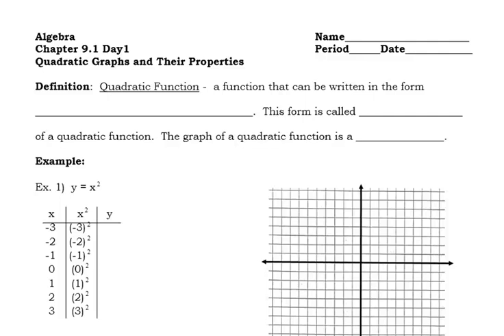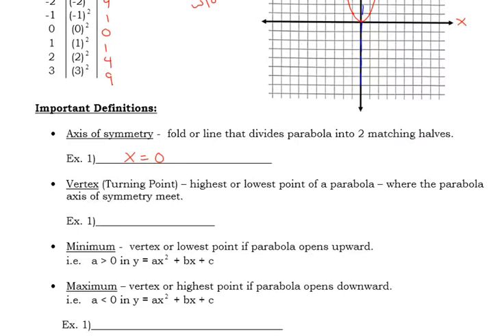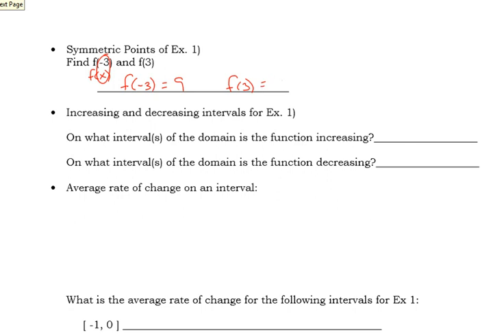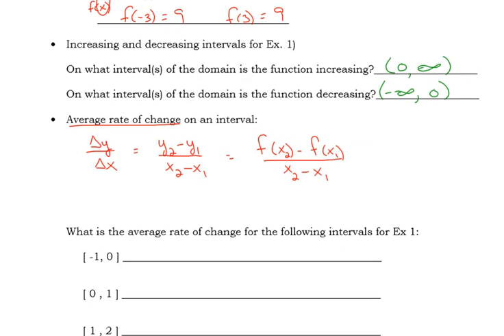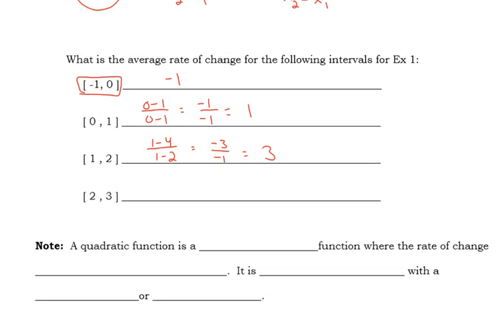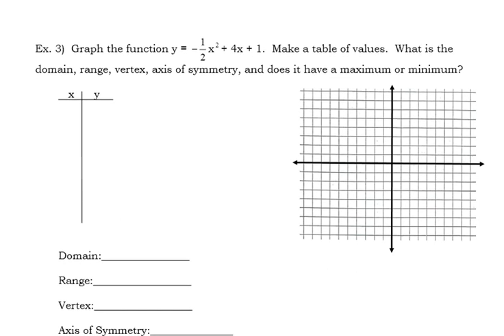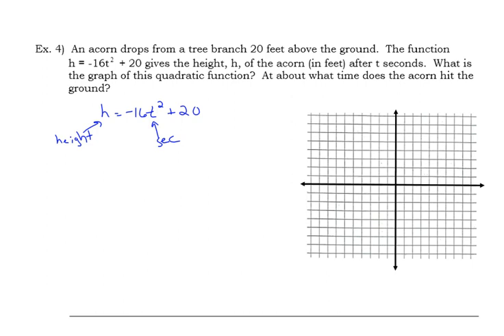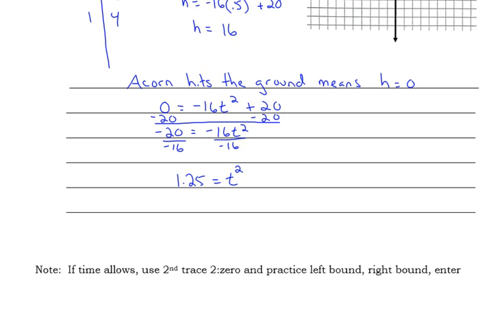Ch 9 Day 1